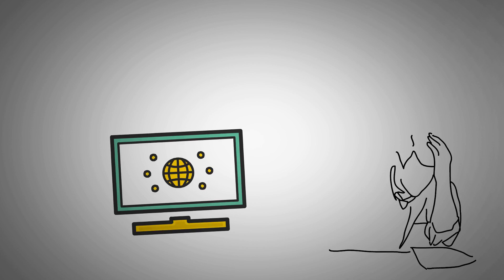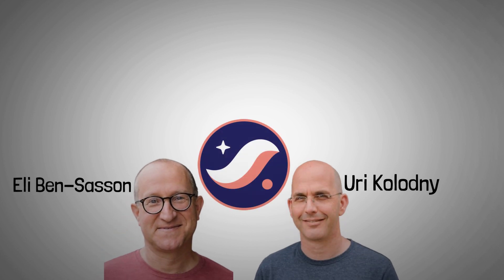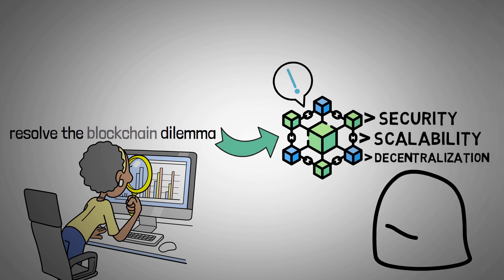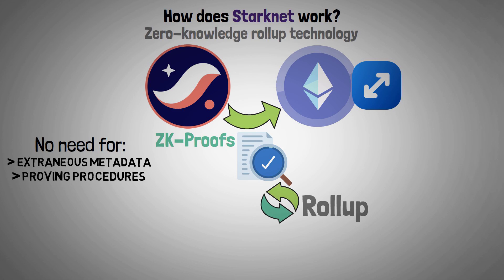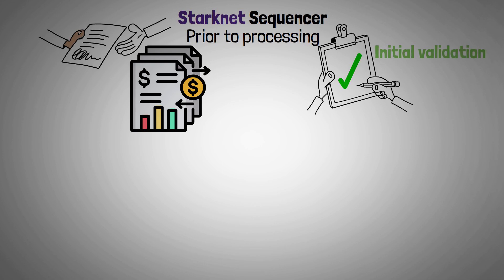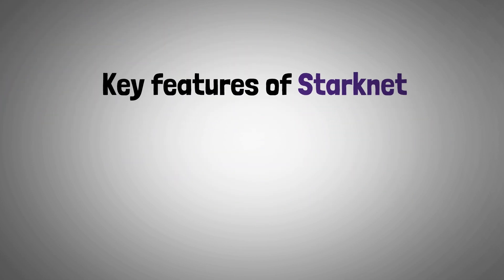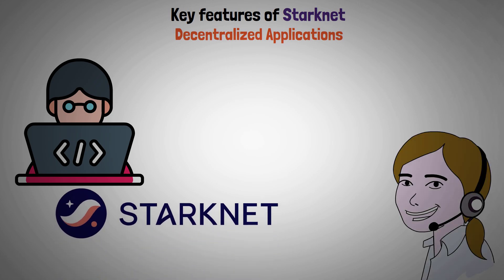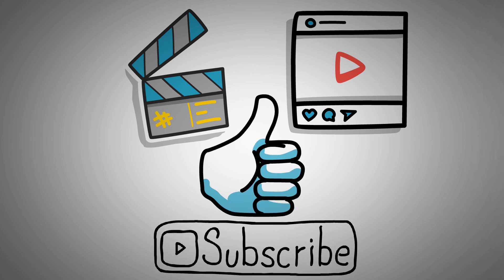What is Starknet? - Ethereum Layer 2 Solution from StarkWare Explained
Timestamps:
0:00 Intro
0:18 What is Starknet?
1:17 How does Starknet work?
2:54 Key features of Starknet
3:59 Video end

Discover Starknet (STRK), a powerful Ethereum Layer 2 scaling solution that's revolutionizing blockchain transactions. Learn how Starknet uses STARK cryptographic proofs and zero-knowledge rollups to process transactions faster and cheaper while maintaining security. We'll break down its key features including the Cairo programming language, StarkGate bridge, and growing dApp ecosystem. Whether you're a developer or crypto enthusiast, this comprehensive guide explains how Starknet is tackling the blockchain trilemma and shaping the future of Ethereum scaling.

Curious about how Starknet processes transactions? We'll dive into the Starknet Sequencer and Prover, showing you exactly how this innovative system works. Plus, learn about the founders Eli Ben-Sasson and Uri Kolodny's vision for solving Ethereum's scalability challenges, and see why developers are choosing Starknet for building next-generation blockchain applications.